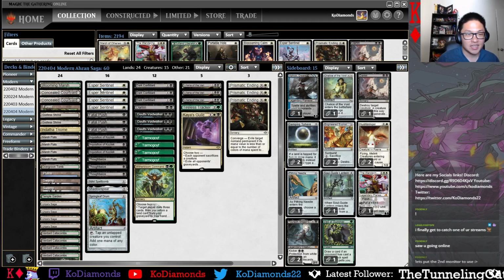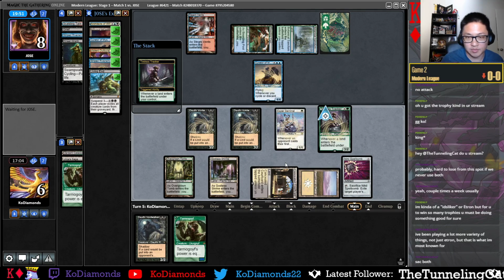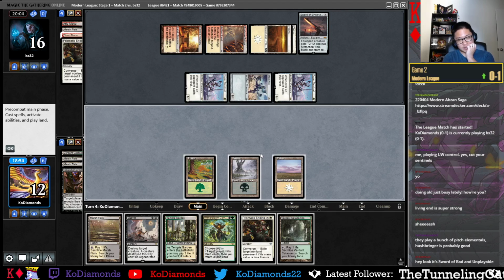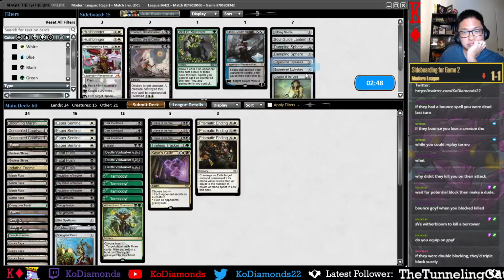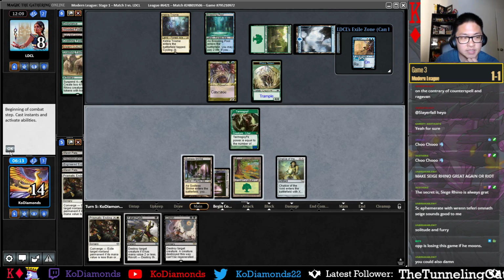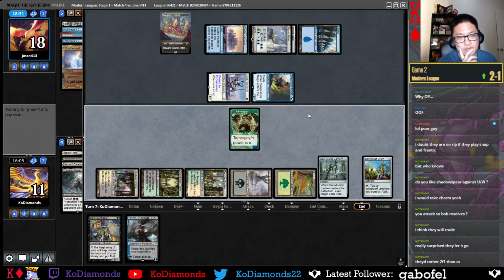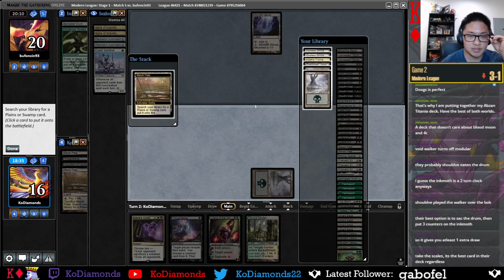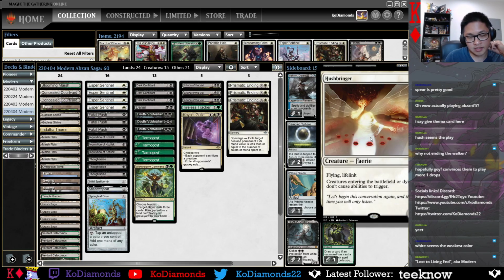Modern Abzan Saga! Back to Ole' Faithful! (4/4/22)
Back on the ole' faithful, Abzan Saga! I feel like at this point, the modern meta has settled after the Lurrus ban and the top decks right now are UR Murktide, Living End, and Yawgmoth. There is one card that was calling my name as I was analyzing the results this past weekend: Dauthi Voidwalker. After weeks of Selesnya, I needed to pick up Abzan again! I wanted to make sure the list had 3x Voidwalker as well as at least 1x Kaya's Guile because I believe these cards are well positioned at the moment. From there, I based the list off of the shell pre-Lurrus ban, added some Lilianas and tuned the sideboard to attack the above meta. List felt pretty good, will try to finetune it a bit more :) Enjoy!

0:00 Deck Tech
5:40 Round 1 vs. Living End
29:37 Round 2 vs. Boros Stoneblade
49:13 Round 3 vs. Temur Rhinos
1:27:15 Round 4 vs. UW Control
1:55:56 Round 5 vs. Hardened Scales